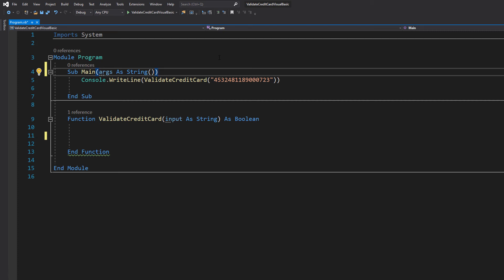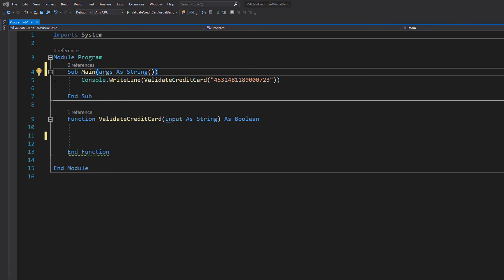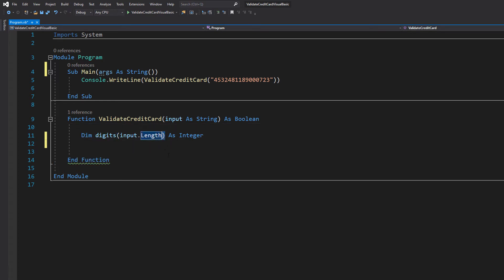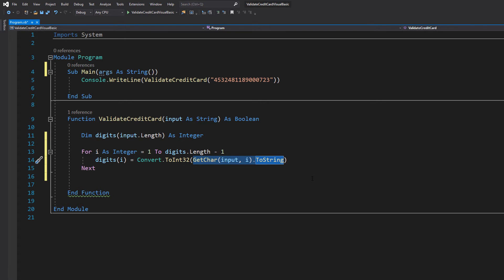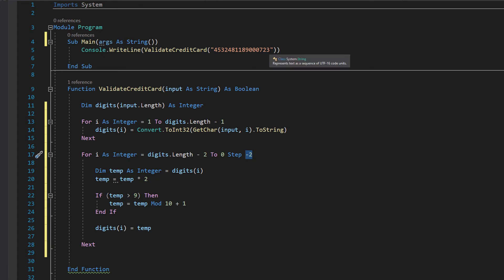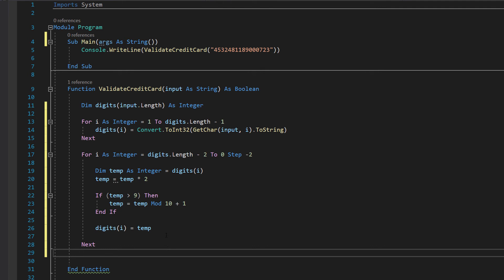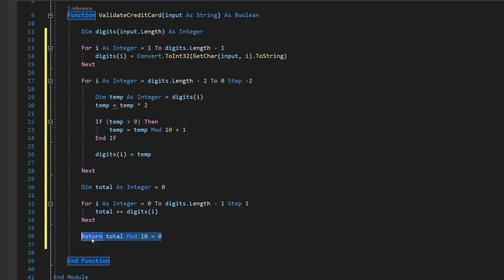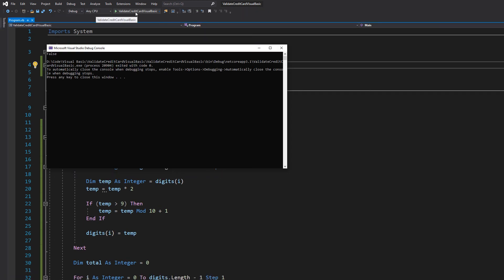How to Validate a Credit Card Number in Visual Basic (Luhn Algorithm)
Greetings, today I shall be showing you how to use the Luhn algorithm to validate a credit card number or debit card, using Visual Basic. This is great if you are going to implement a mock payment system or even a real payment system.